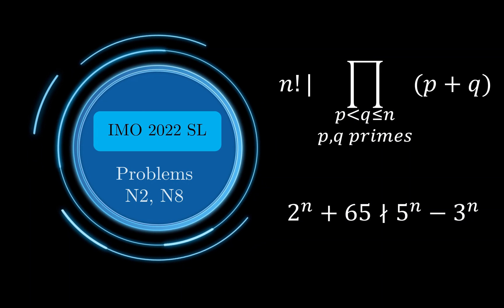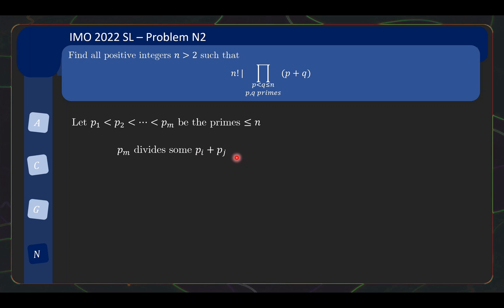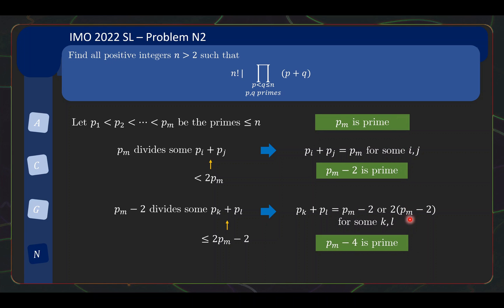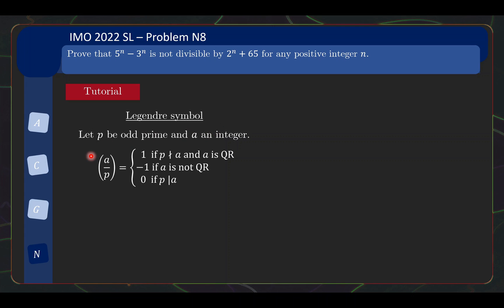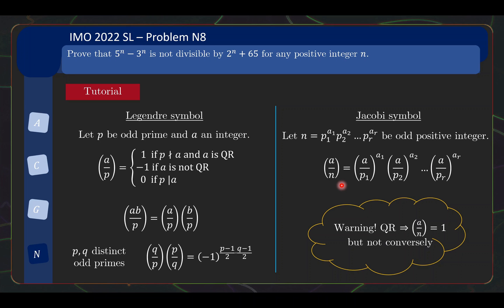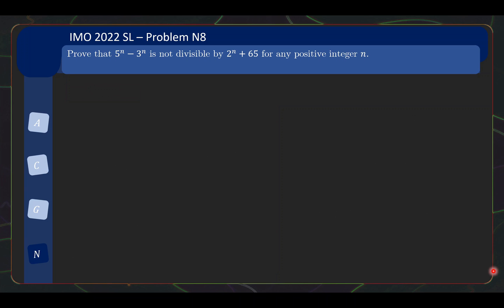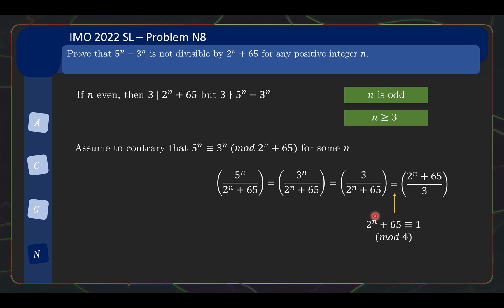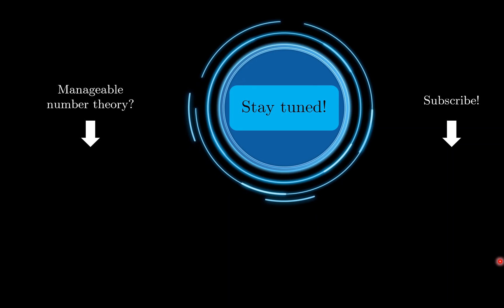Easy number theory, hard number theory (IMO 2022 shortlist)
International Mathematical Olympiad (IMO) 2022 Shortlist
Solutions and discussion of problems N2 and N8

00:00 Introduction
00:30 Problem N2 - Number Theory
05:16 Problem N8 - Number Theory
Including tutorial on Legendre symbol and Jacobi symbol